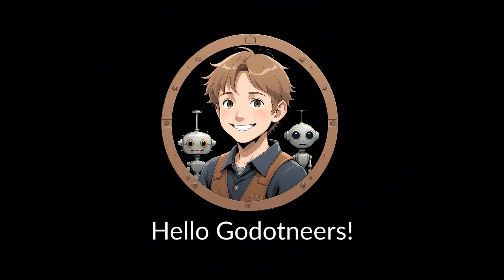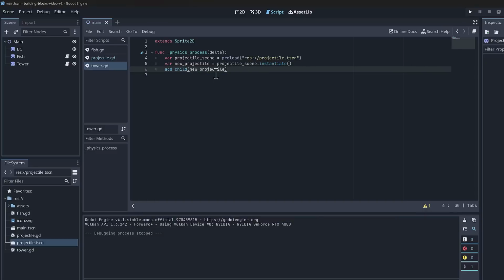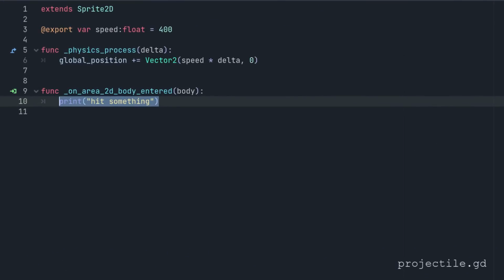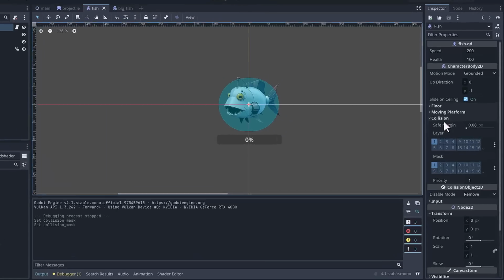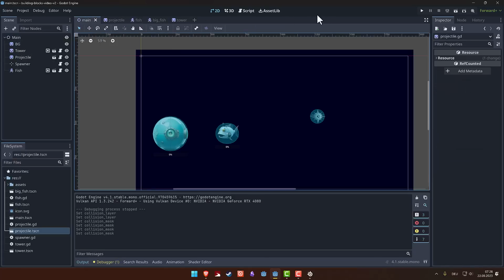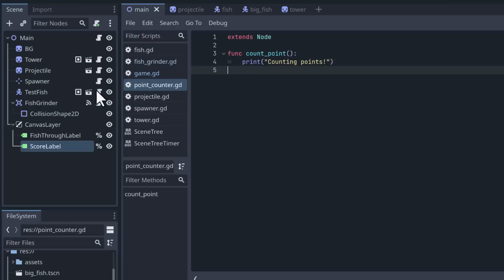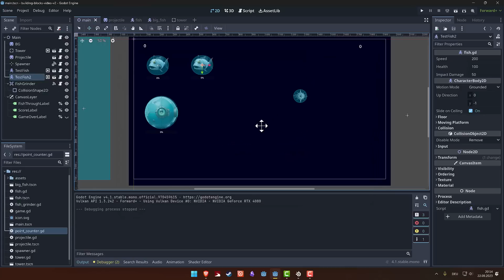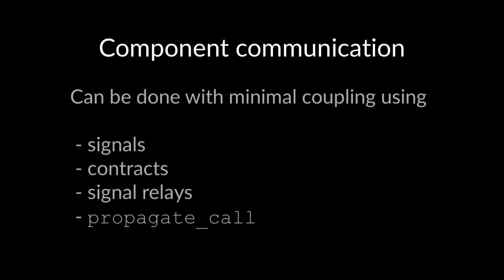Godot Components - how to structure a game into manageable parts (Beginner/Intermediate)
Hello Godotneers! When you are creating game in Godot, it is often hard to decide how to structure all your nodes and scenes. Which nodes should go into which scene? Which nodes should talk to each other and when? This video explores ways in which you can create self-contained components in Godot and shows techniques that allow components to access other components and communicate with them while still keeping them usable independently.

00:00 Introduction
01:07 The setup
06:00 Defining components
08:19 Creating components at runtime
10:46 Signals
13:35 Detection with Areas
19:31 Contracts
24:22 Re-use of components
31:12 Detection with slide collisions
35:25 Groups as classifier
41:17 Combining components
47:45 Autoloads
51:53 Custom signals
53:40 Signal relays
58:48 Component access with groups
1:03:05 Call propagation
1:06:22 Configurable node paths
1:10:01 Conclusion